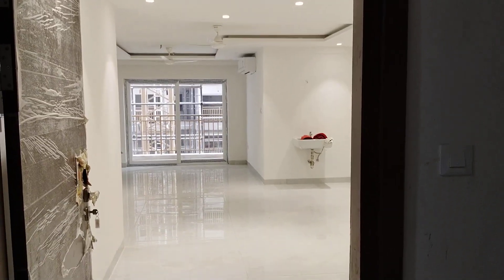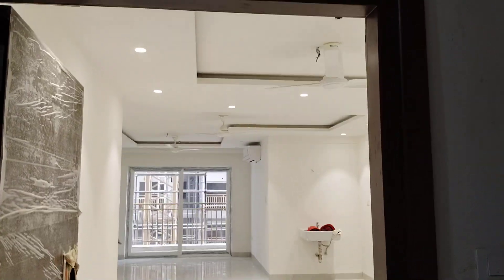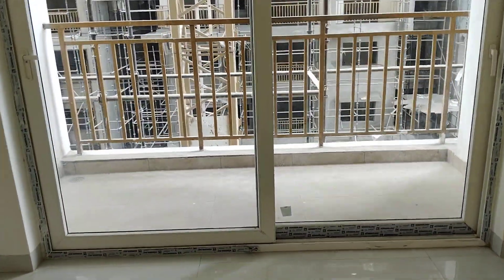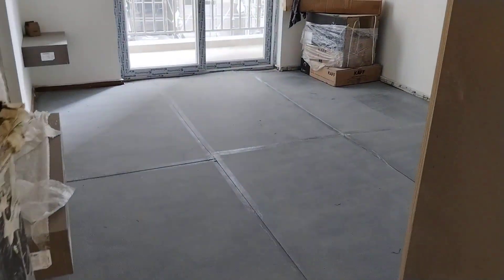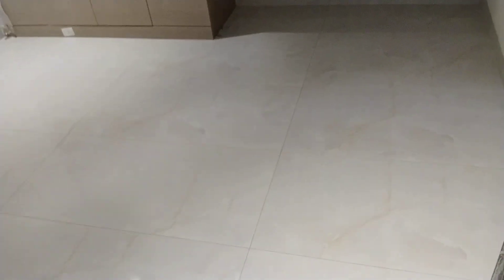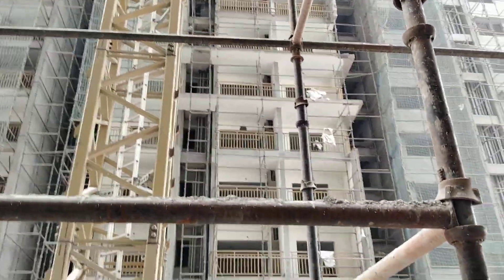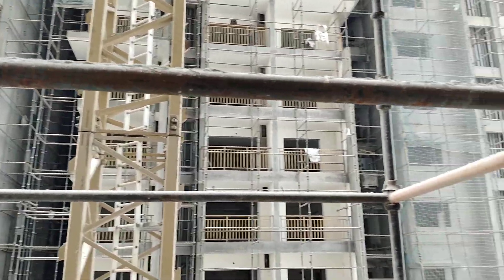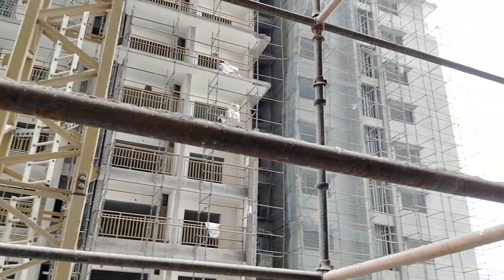3BHK FLAT IN KOKAPET | BEST LOCATION TO LIVE IN HYDERABAD📞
Rb-21